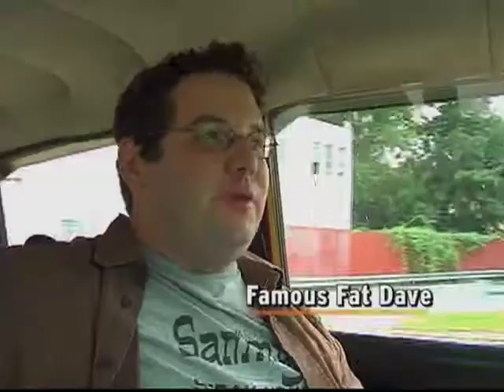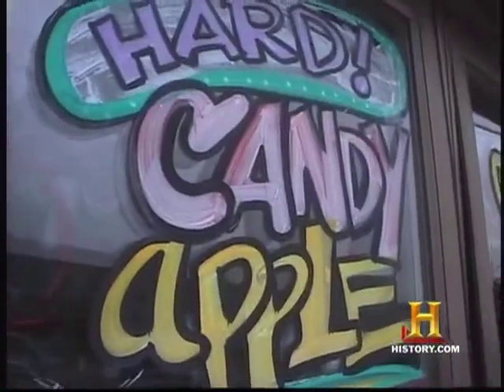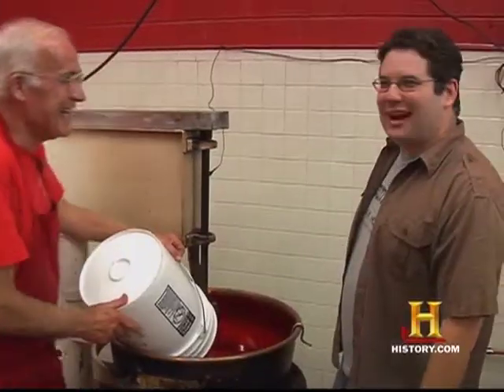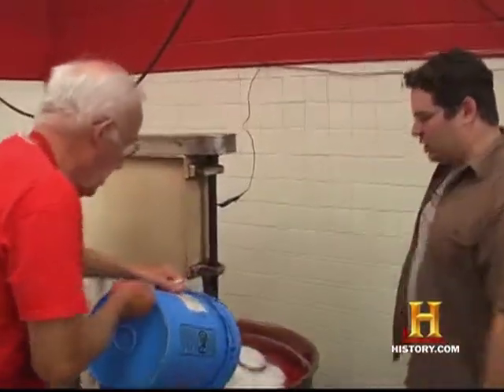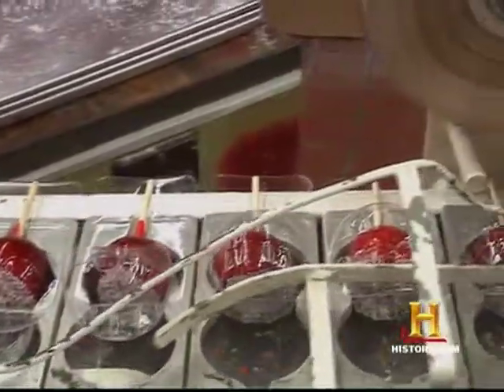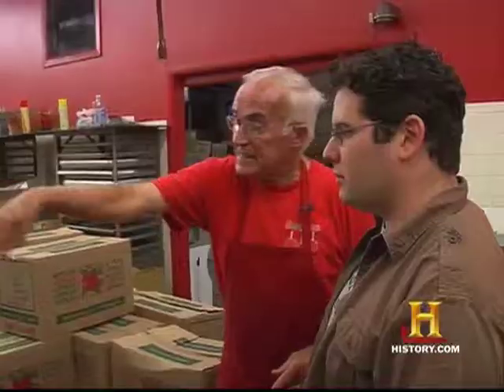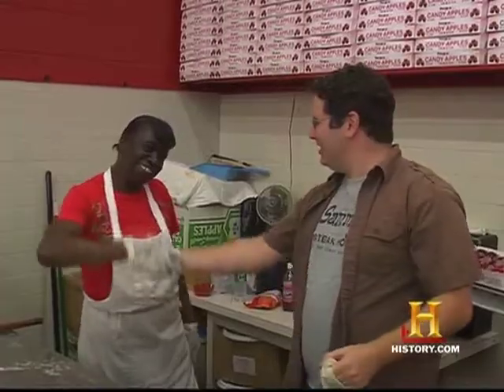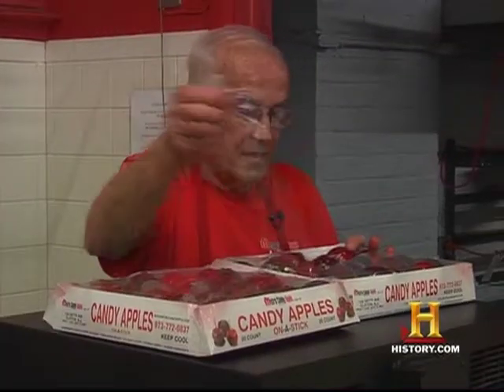Famous Fat Dave: Halloween Candy Apples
Dave bites into some great candy apples at Metro Apples Incorporated.